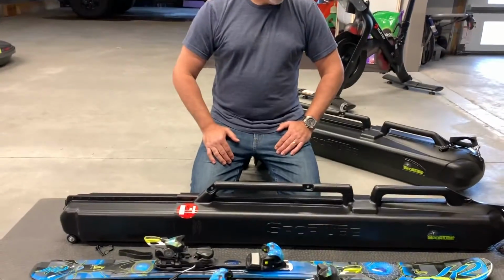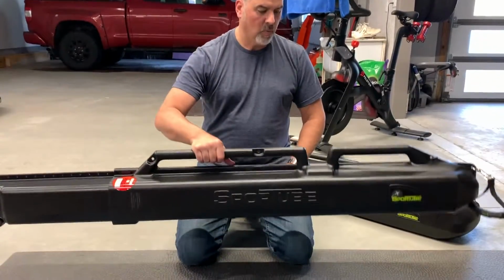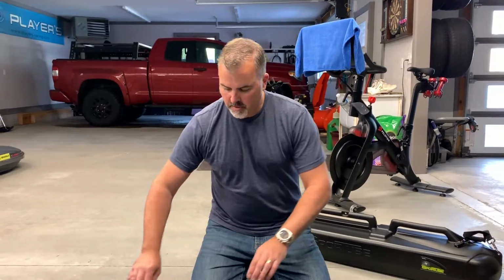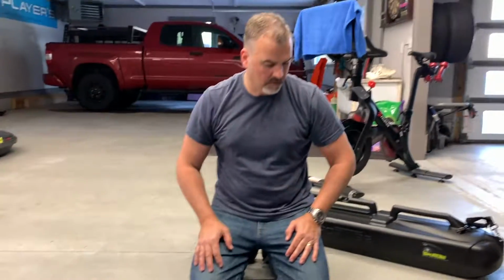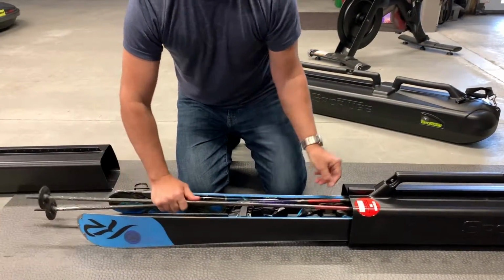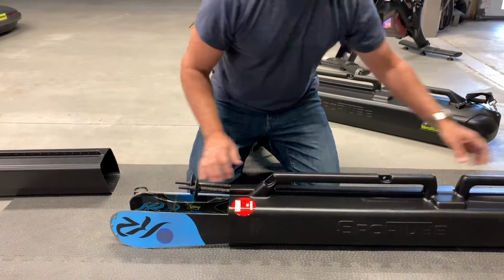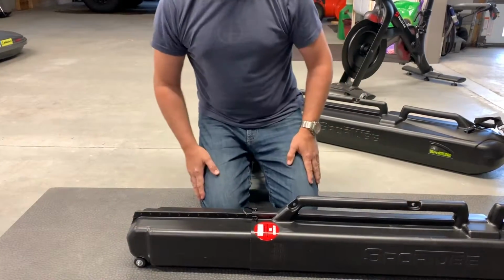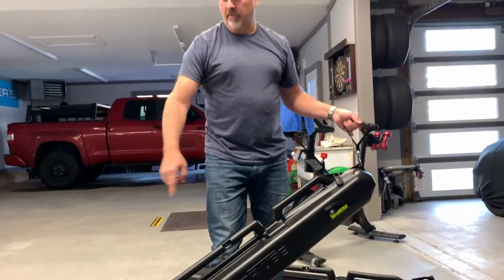Sportube Travel Ski Hard Case Review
If you're a traveling skier like me, looking to find the best snow in the country or abroad, flying with skis can be a challenge. The solution to damaged skis is the SPORTUBE. A hard plastic case designed to get your precious boards onsite worry free.

Signing up to be notified on YouTube ensures you'll know immediately when new content is uploaded.